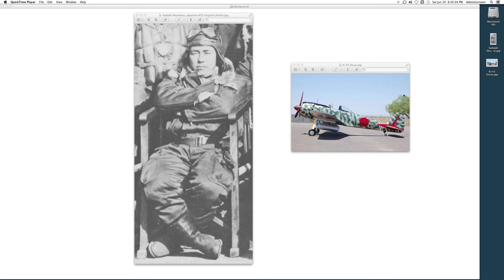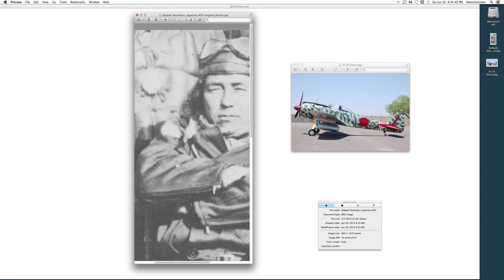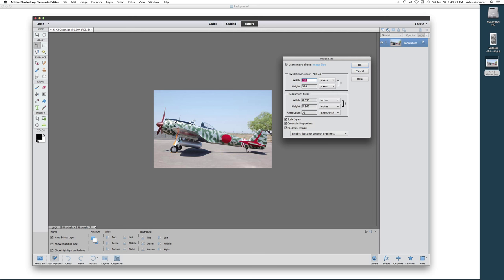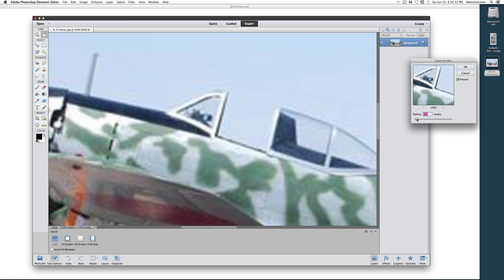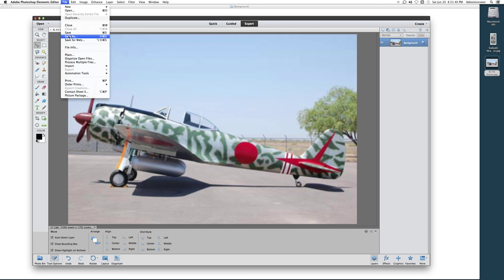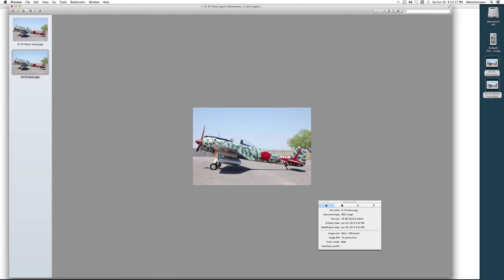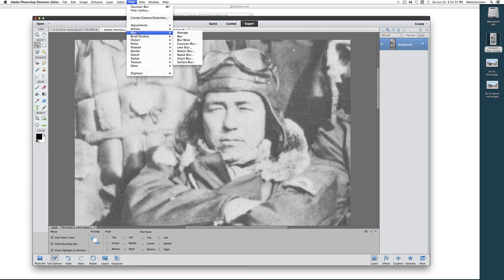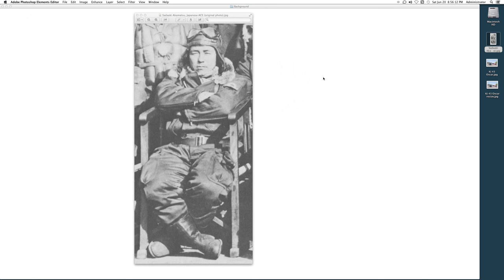Part 1 of Resizing Small Images by Adak47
This is Part 1 of my tutorial on how to resize small images to display in full screen resolution and how to filter out the pixelization which results from resizing. I highly recommend watching this in 1440p HD. This will give the crisp, clear image needed to see some of the filtering effects.